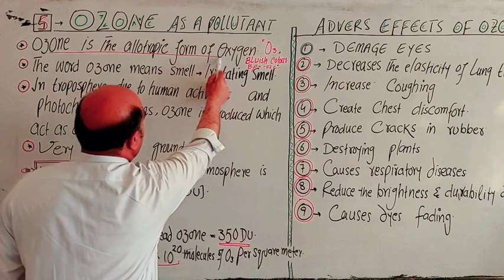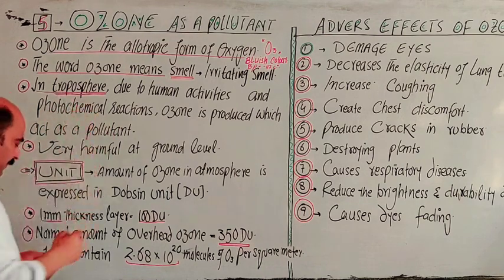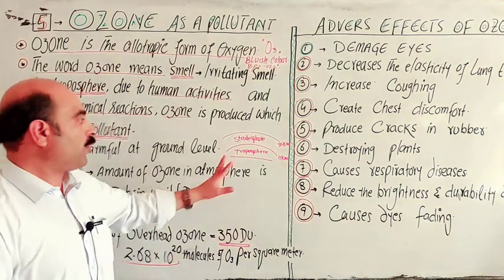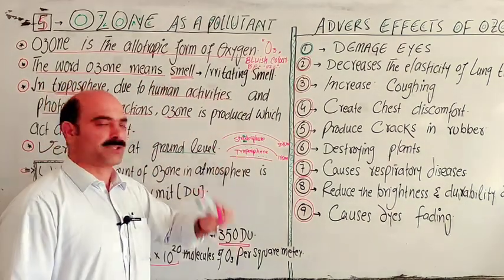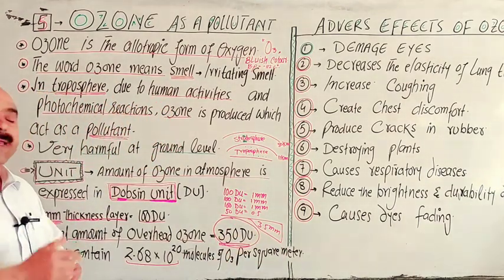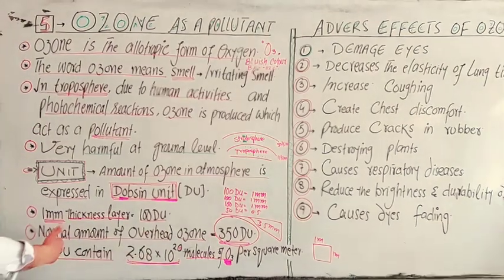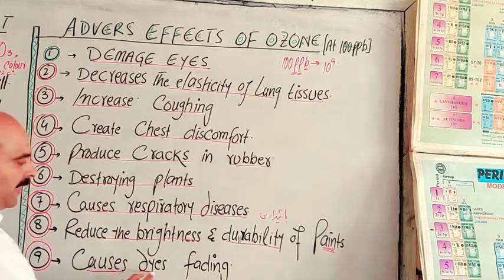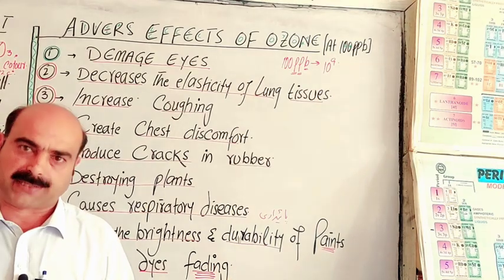Ozone as a pollutant || Introduction || Advers effects || Pashto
Ozone as a pollutant in lower atmosphere I. e troposphere
Introduction of ozone
Units used for measurement
Advers effects